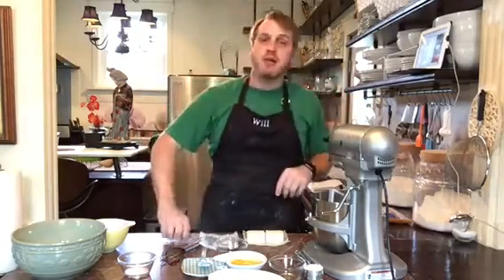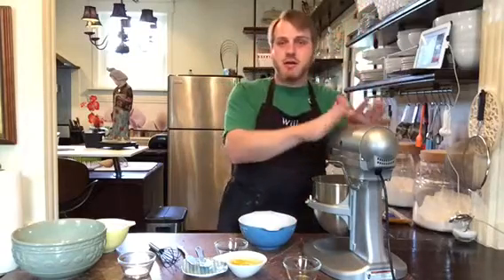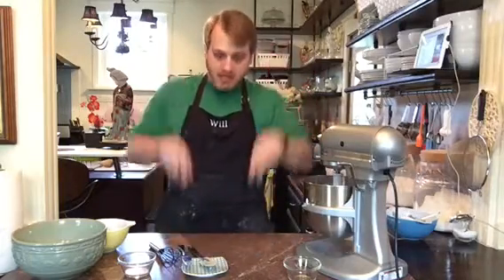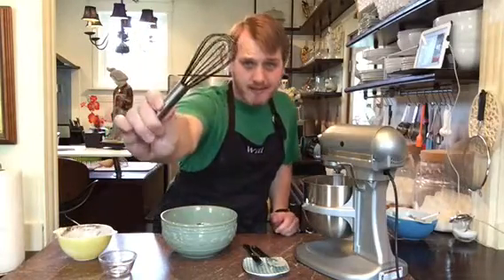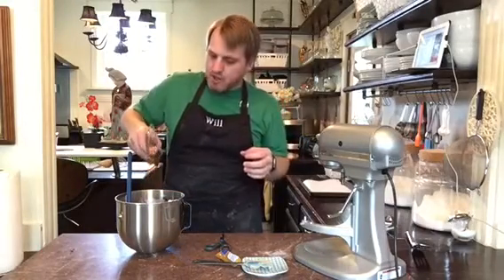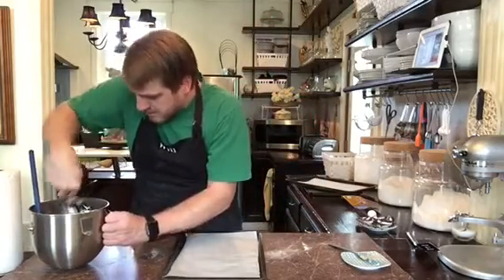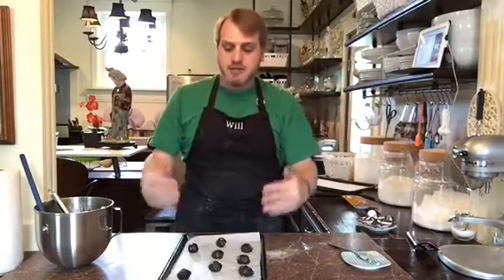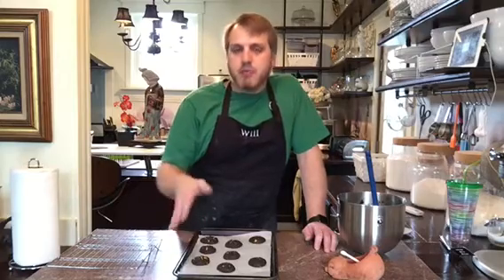will reed bakingactor "opera cookies" ;)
Hello Everybody! Here is my tutorial on how to make what we dubbed as "opera cookies"! They're simple and DELICIOUS! Formally "Chocolate cookies with salted caramel chips"! Here's how!

Directions:

Line a couple baking sheets with parchment paper.
In a bowl, Mix together flour, baking soda and cocoa and set aside.
In a separate bowl or with stand and paddle attachment, cream butter, shortening, water and sugars, add vanilla and  eggs one at a time, combining before each addition.
Mix 1/4 cup at a time of dry into wet mixture until well combined.
fold  in the chips.

With small ice cream scooper scoop even sized balls out onto parchment lined baking sheets about 2 inches apart.
Roll in palm of hand for a smooth finish once baked.
Once out of the oven, top with pinch of salt.
Remove from pan and cool completely on wire rack

Leave me comments and let me know what you think!!!